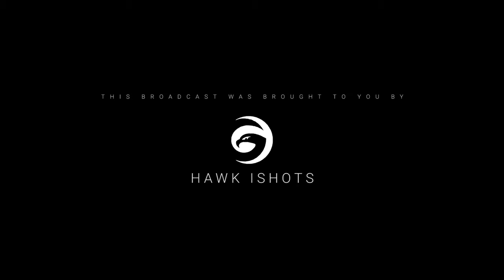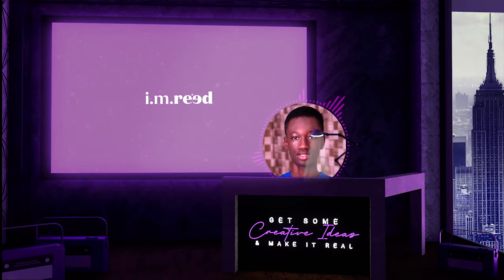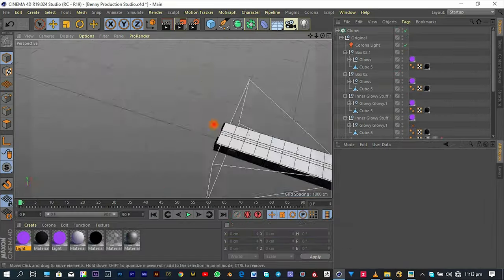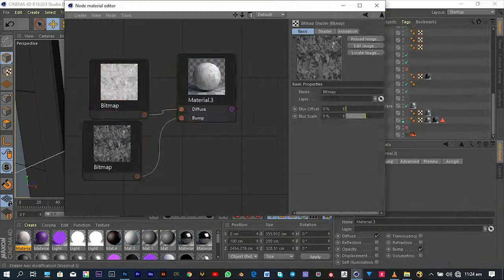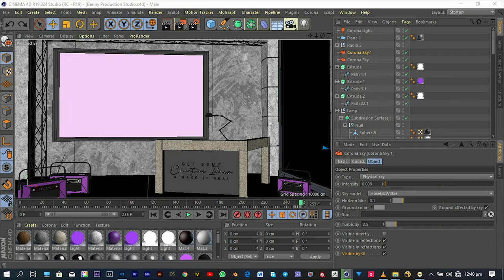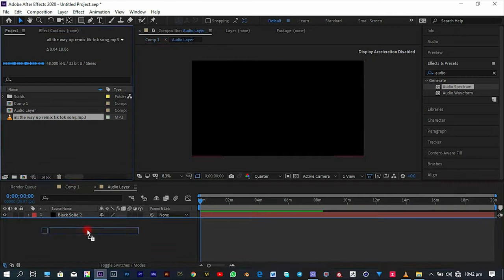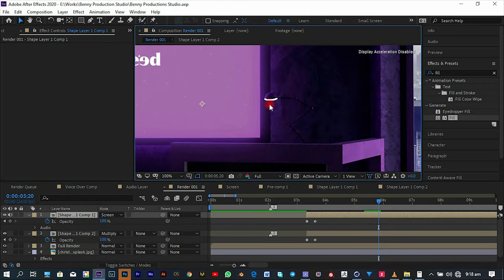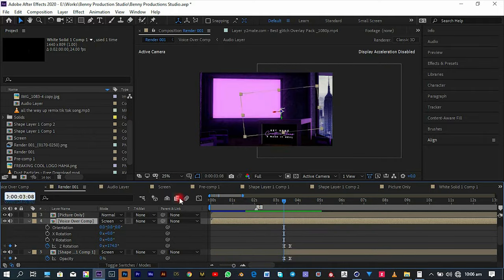Recreating The New @BennyProductions Studio • VFXWithReed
and get your memories captured by the best photographer you can find on the planet

In Today’s Video On VFXWithReed... I Finally Get A Request To Make A Tutorial… A Great One I Might Add… Enough Of Blabbering… I Recreated bennyproductions Intro Studio… When I Say Recreation… Not As In Copy His Fully… Because Benny Is Something Else… It’ll Take Eternity To Try To Copy Him

Time Stamps & Chapters
 •  00:00 - Intro
 •  00:34 - Tutorial Request
 •  00:52 - Intro
 •  02:03 - Post Production
 •  05:09 - Sponsor Break
 •  05:57 - Post Production
 •  12:13 - Result Review
 •  12:21 - Outro